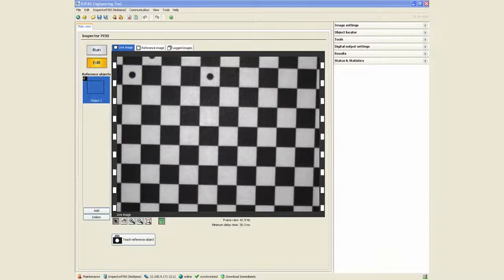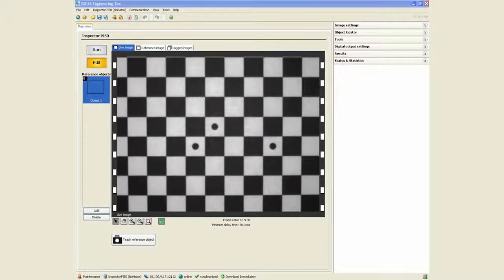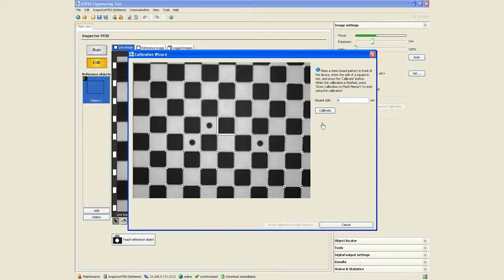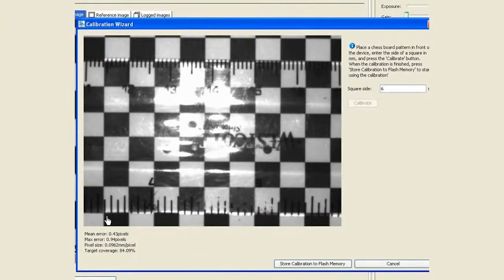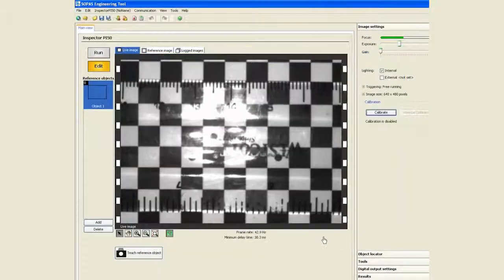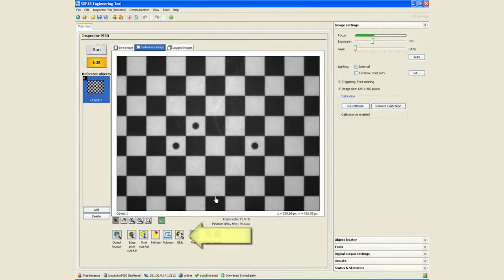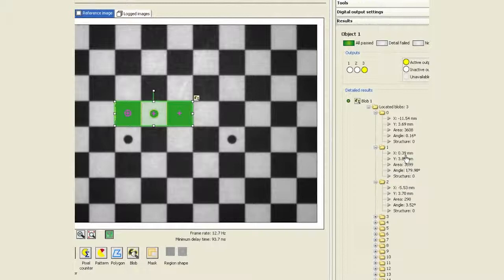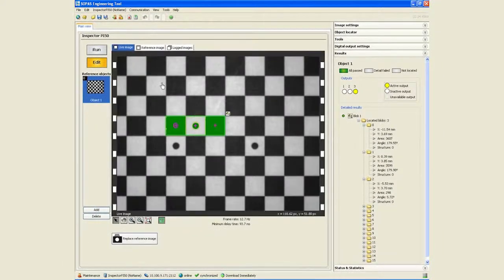Inspector PI50 vision sensor Module 8) Calibration